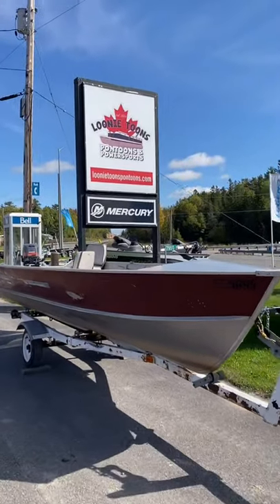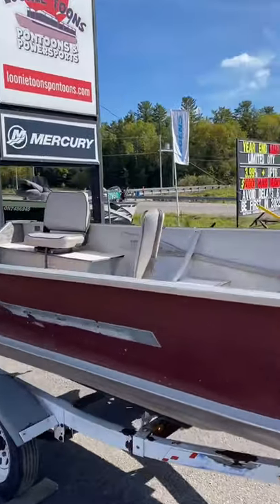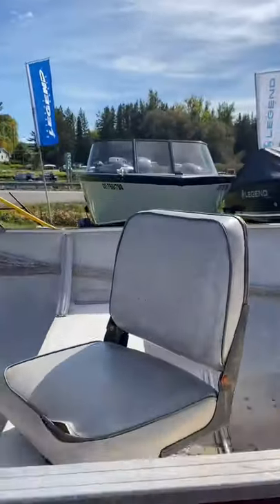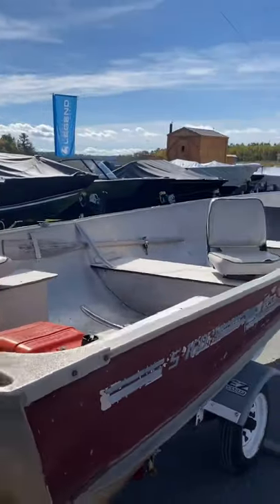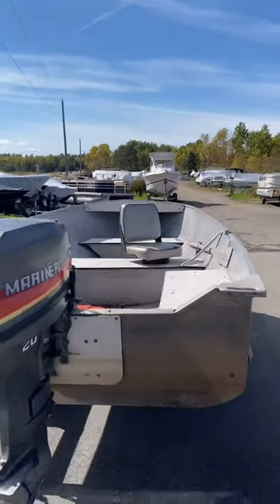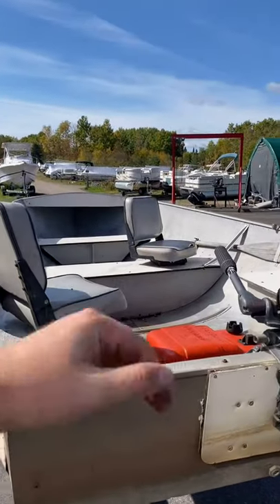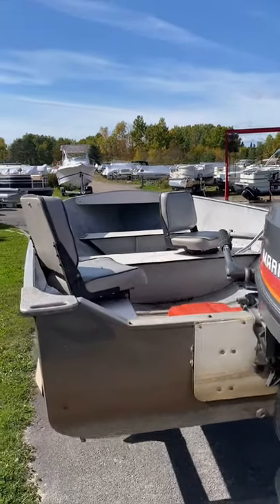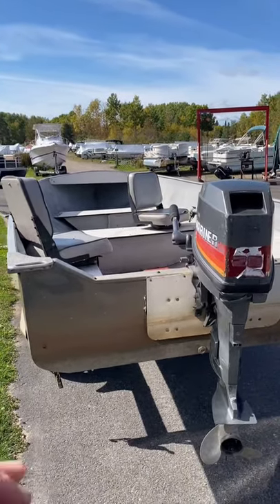16’ with 6’ Beam Deep and Wide Fishing Boat with 20HP and Trailer - $4,500